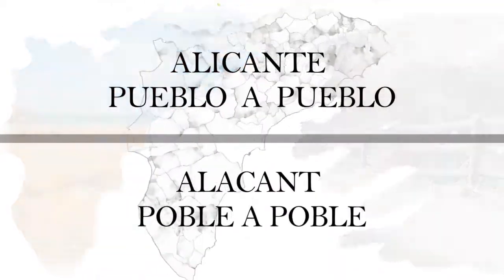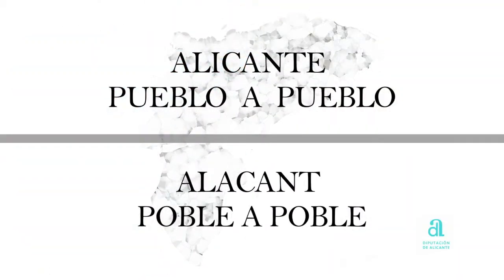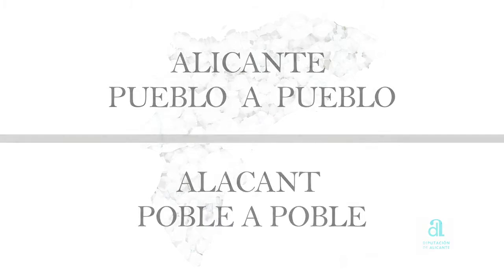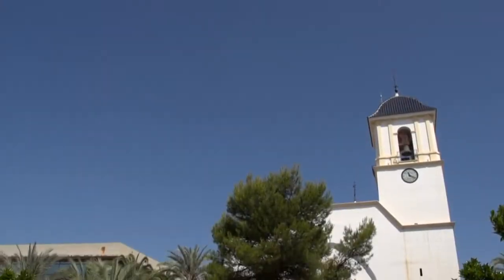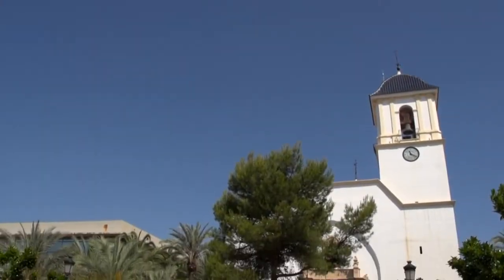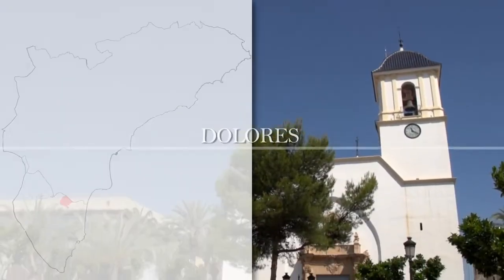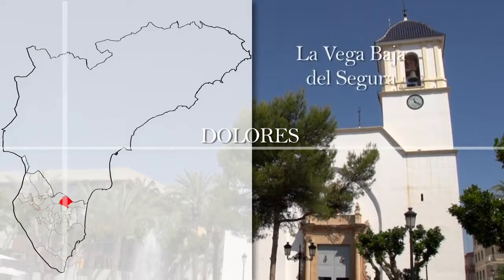The village of DOLORES in the Vega Baja | Alicante | Costa Blanca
Between orchards and canals, the Dolores municipality proudly boasts its’ link to the agriculture, thanks to the fertility of the lands. This town of Vega Baja revolves around the Cardinal Belluga plaza where, between pine trees and palm trees, they rise to the local government and the church. The series titled “Alicante pueblo a pueblo/Alacant poble a poble,” produced by the Image and Promotion Area of Great Government, has the objective of bringing awareness to each of the Alicante localities in an attractive or intimate form, reflecting their particularities.